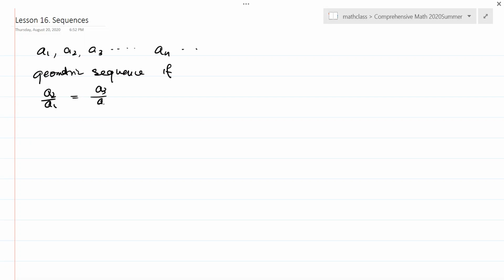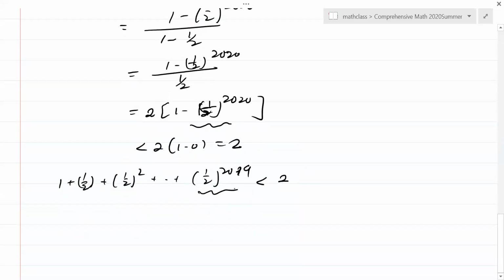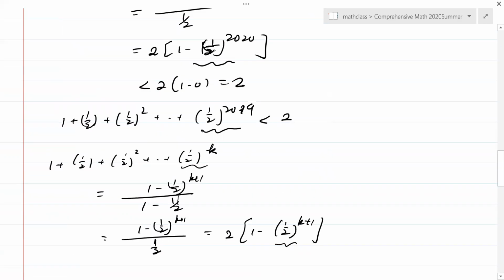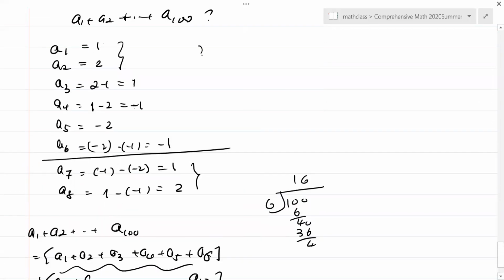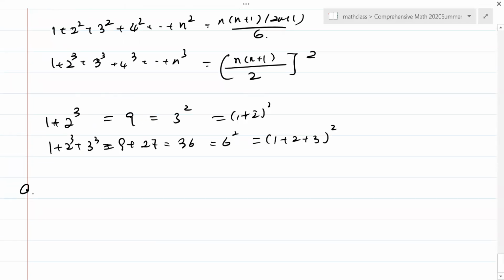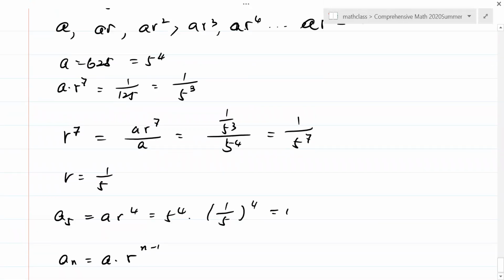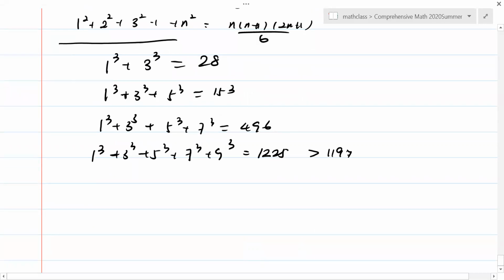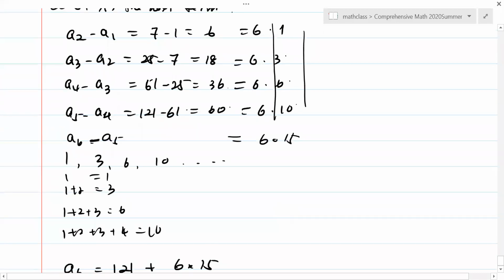Comprehensive Math 16 Sequences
Comprehensive Class

Course Description: This course is for 7th-8th graders. I will teach a wide variety of problems solving strategies. This class is geared for students who continue to enhance their problem solving skills. After each lesson, students will receive my lecture notes and a set of previous Mathcounts and AMC 8. No textbook is required.